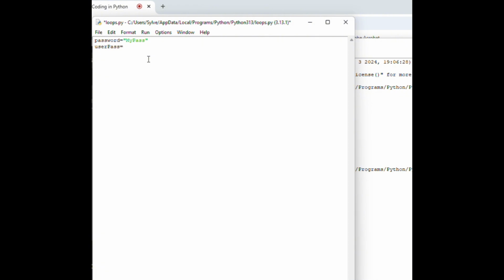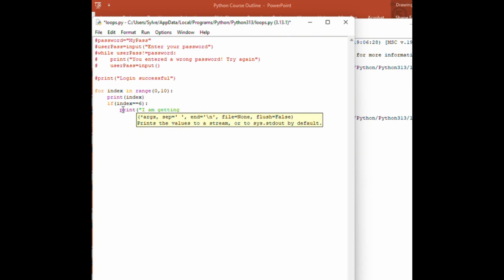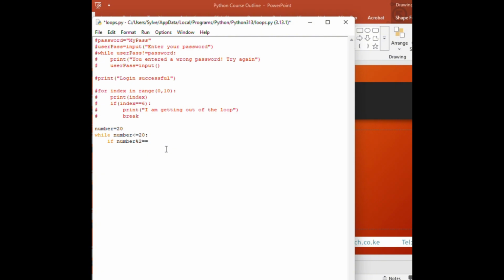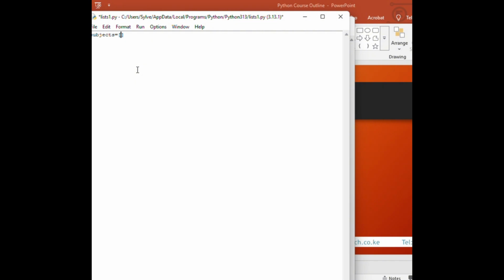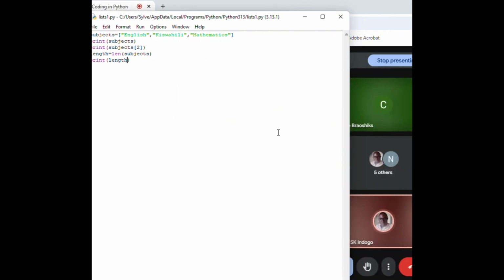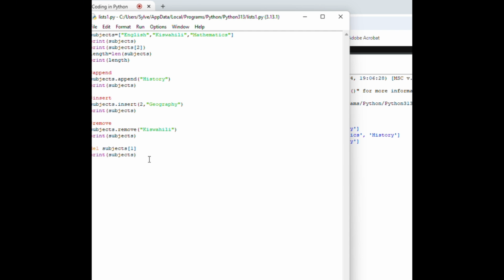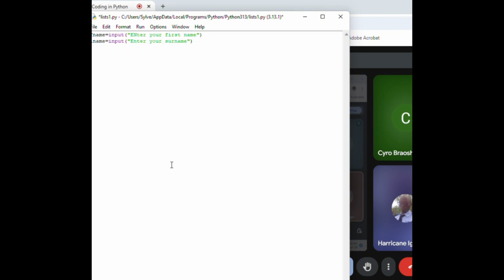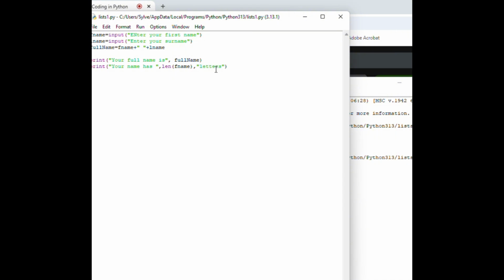conditional constructs inside while & for loops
How to control execution of a program inside a WHILE and FOR loop in Python